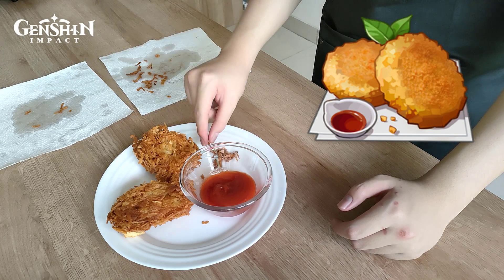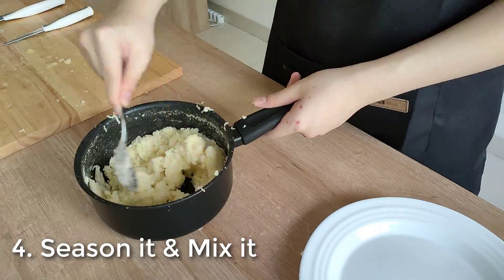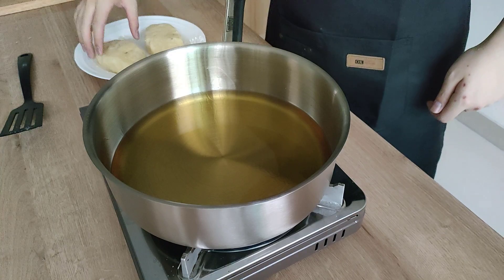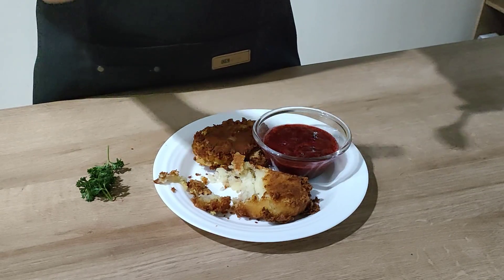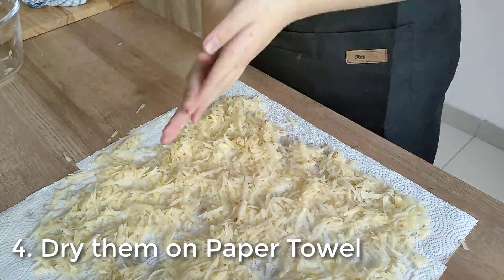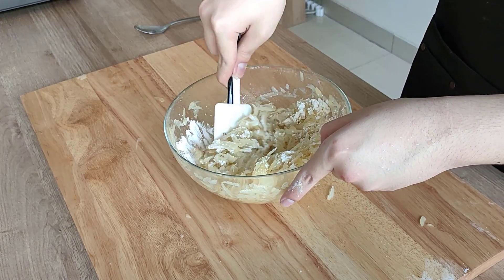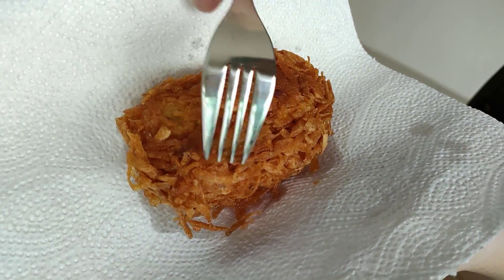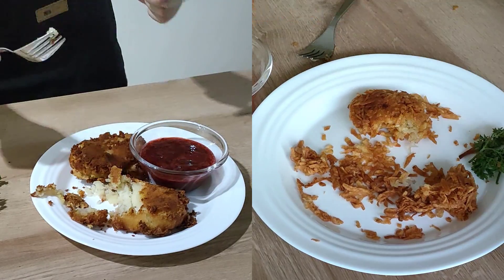Mondstadt Hash Brown from Genshin Impact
In this video, I will be recreating Mondstadt Hash Brown, a food item from the popular open-world anime action role-playing game, Genshin Impact.

Timestamp:
0:00 - 1st Version (with Mashed Potatoes)
5:05 - Better(?) 2nd Version (with Grated Potatoes)